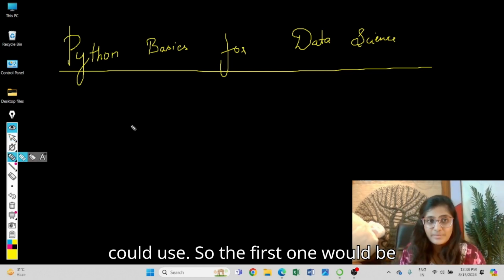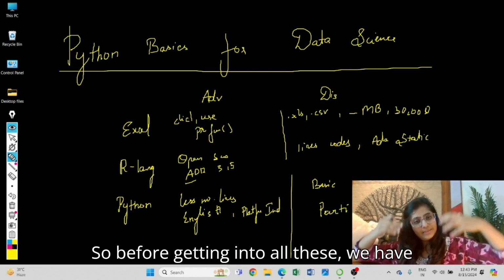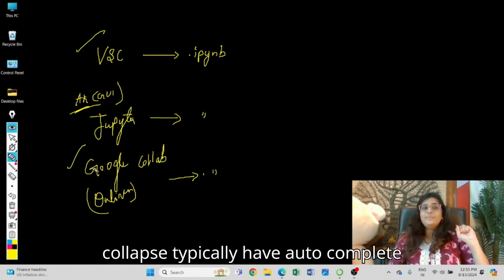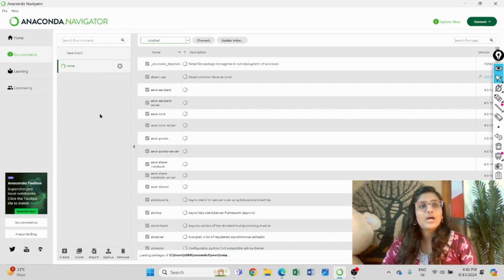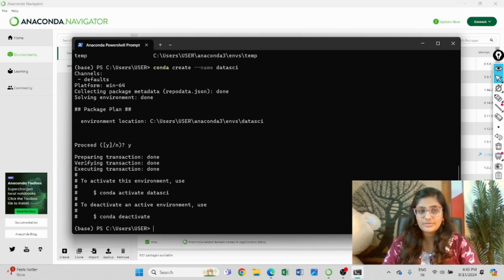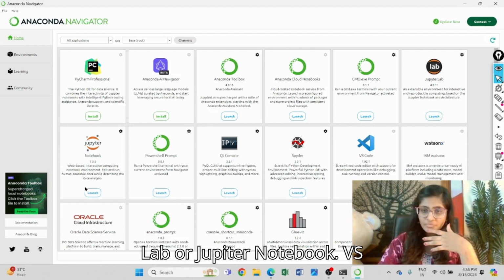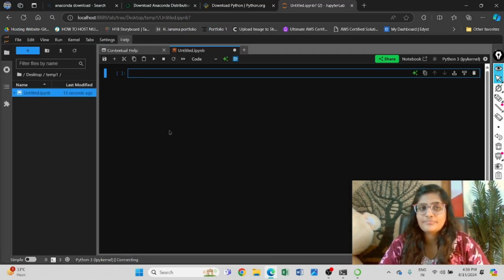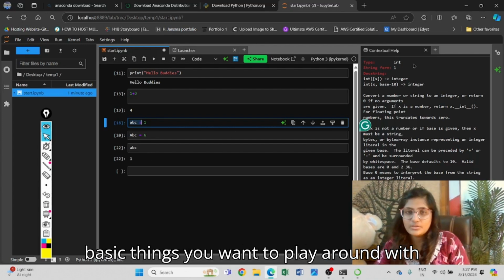Class 1 | Python for Data Science | datasciwithnavi | PythonNotebook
*Welcome to Class 1 of Python for Data Science!*

In this video, we'll explore why Python has become the go-to language for data science today. We'll guide you through the process of installing Python and introduce you to the various IDEs where you can write Python code. Additionally, we'll dive into what Python notebooks are, with a special focus on Jupyter Notebooks within the Anaconda distribution.

Next Video Topic: Python basics for Data Science hands-on